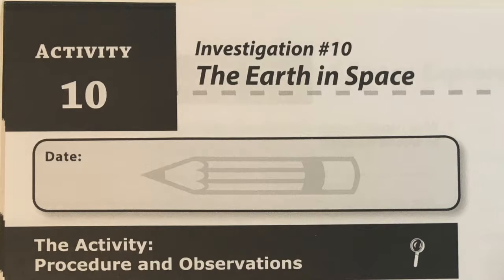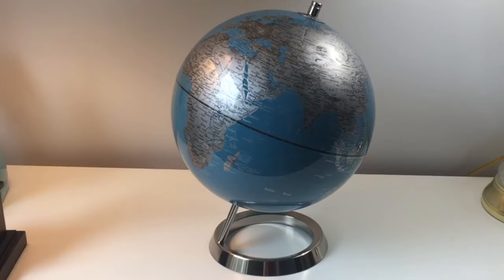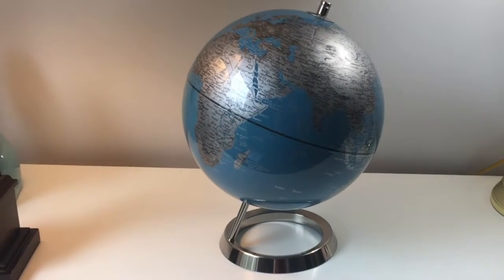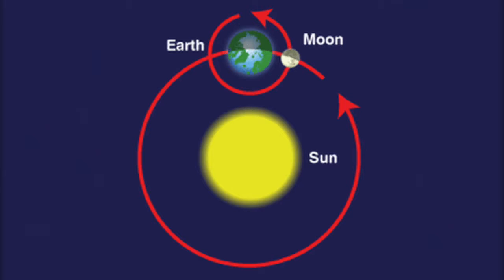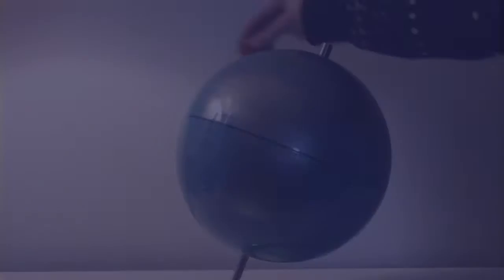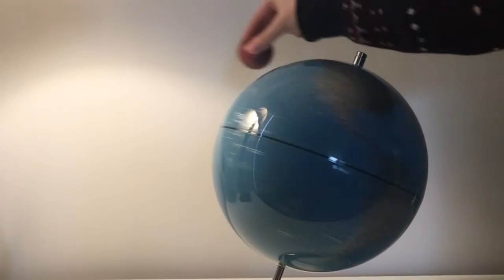Universe: The Earth in Space - Lesson 10